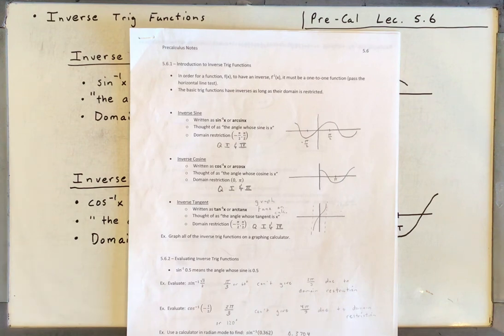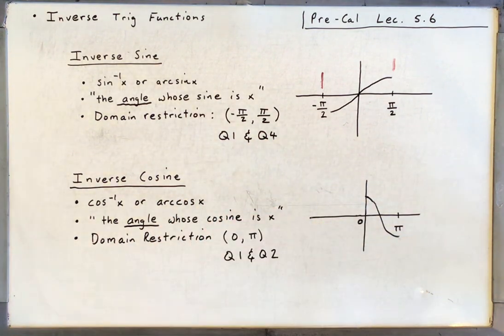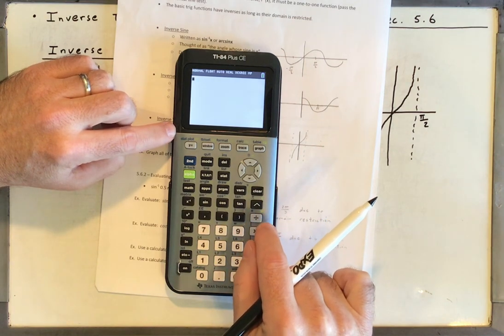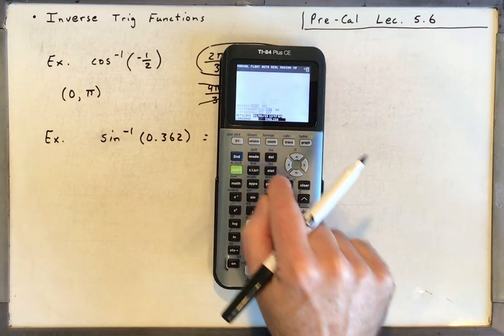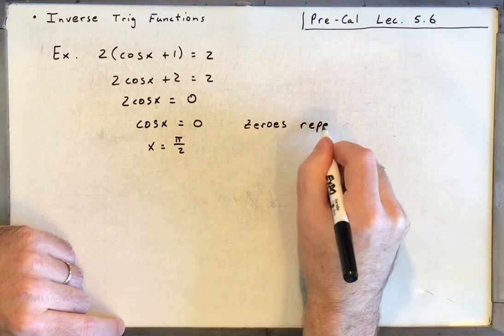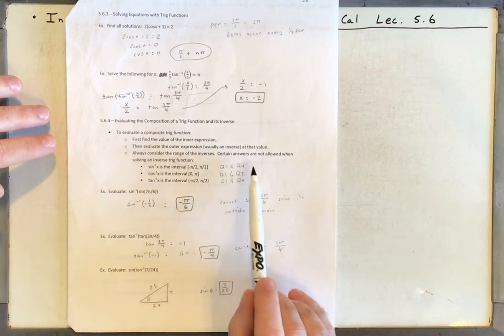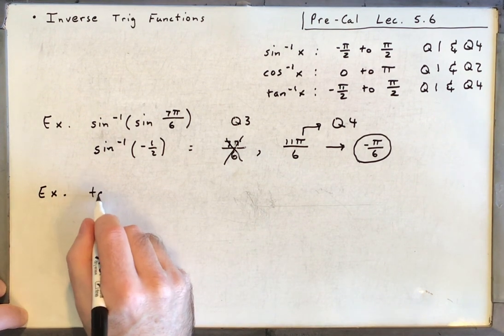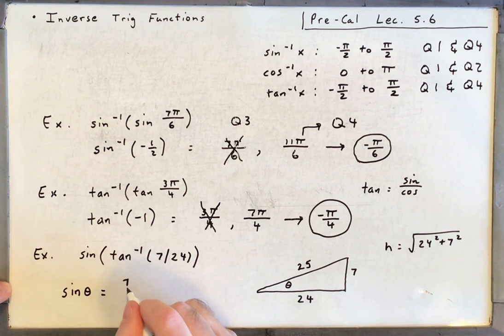Pre-Cal Lecture 5.6: Intro to Inverse Trig Functions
PreCalculus Lecture 5.6:  Introduction to Inverse Trig Functions